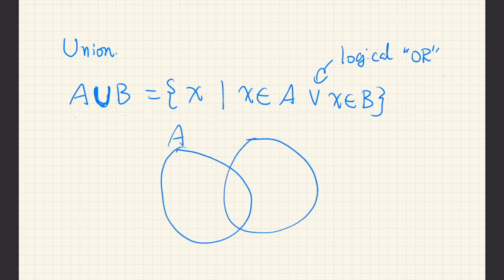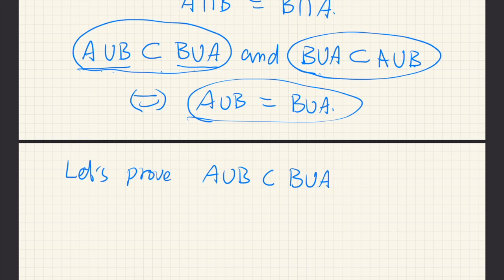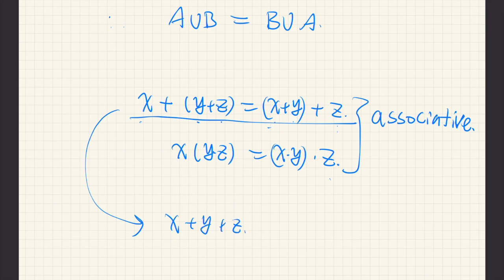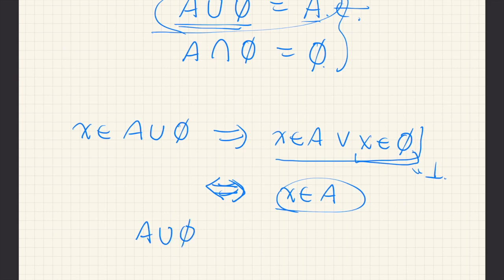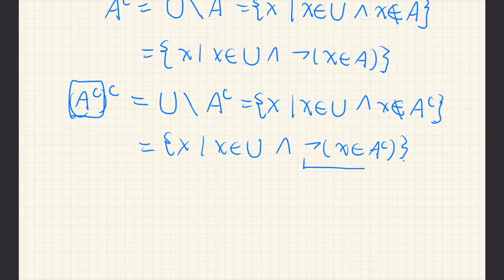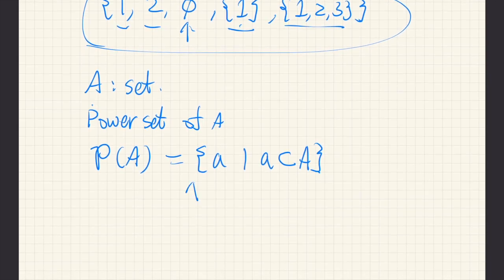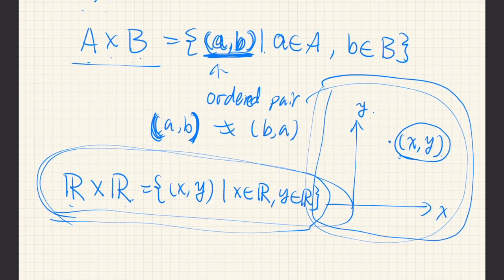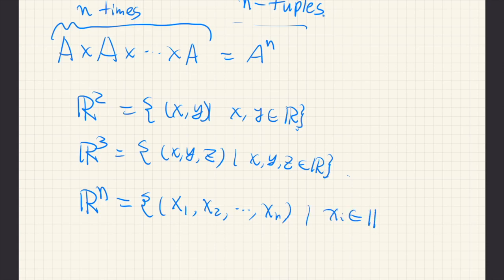Set operations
We may construct a new set by combining existing sets through set operations. Thus, sets equipped with set operations form an algebra of sets, so to speak. We will see set operations are closely related to logical operations.